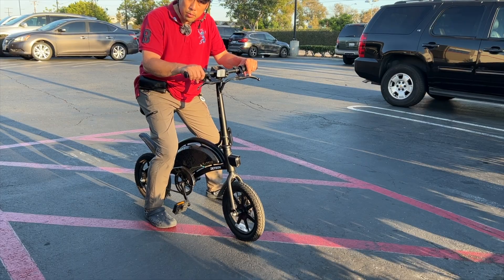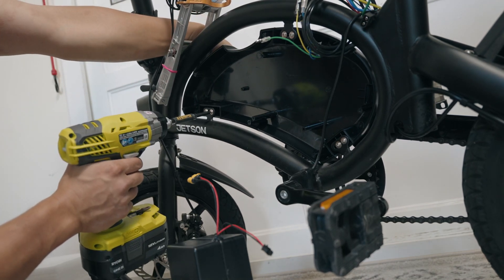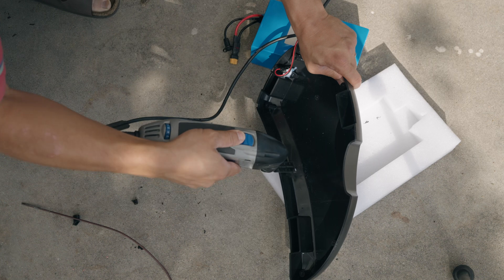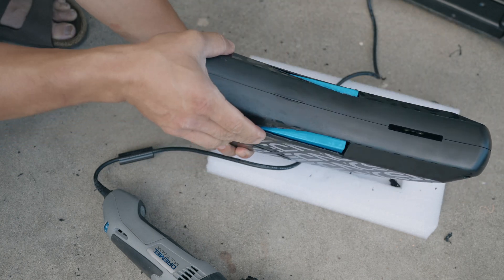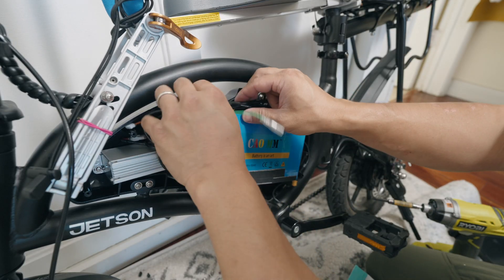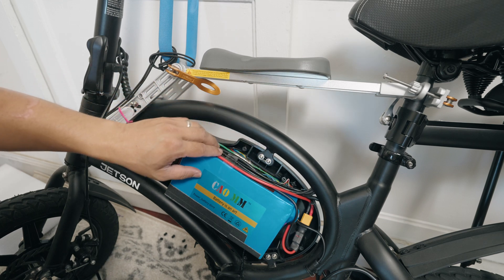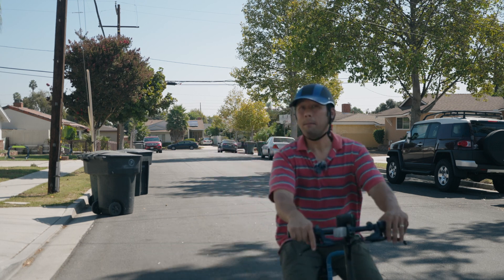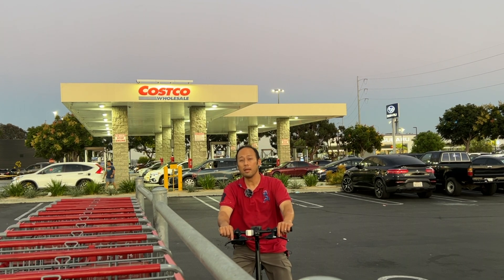I put the Biggest Battery I Could INSIDE the Jetson Bolt Pro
So big, that it's. just right

yes these are affiliate links and I did my best to source the best priced items possible, please support this channel, it does take quite a bit of work to create these videos, I have children to feed, and an unforgiving wife:

Deans to XT60
XT60 Extension 12awg
My cool helmet
Ebay Battery 36v 14ah